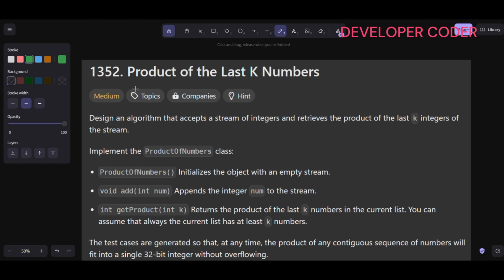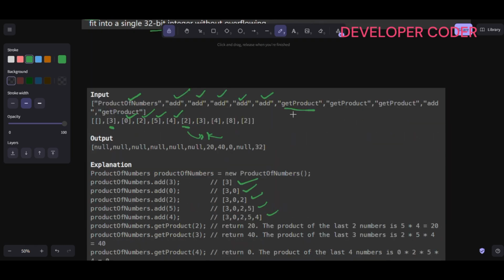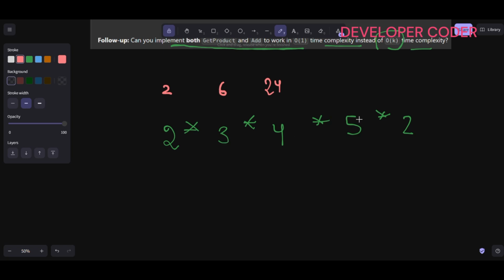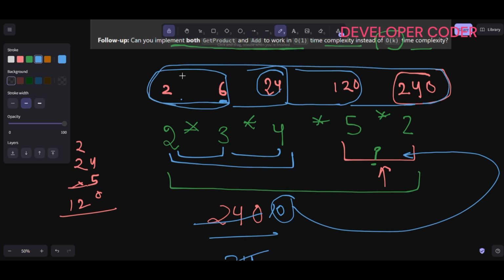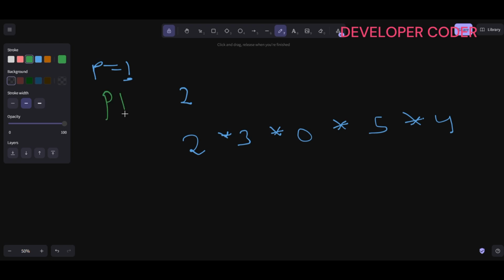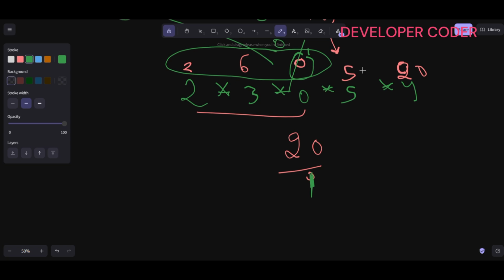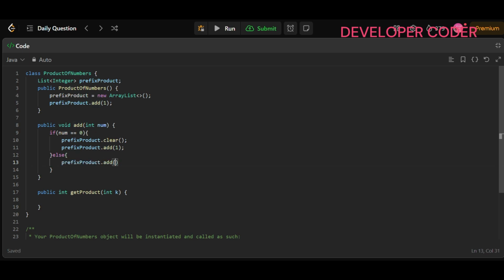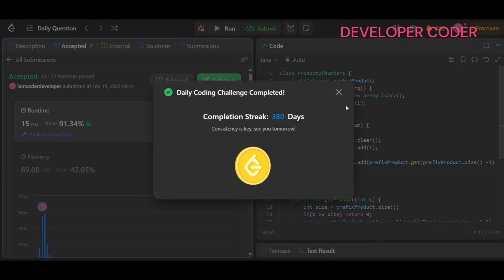Product of the Last K Numbers | LeetCode 1352 | Prefix Product O(1) | Java Code | Developer Coder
Welcome to Developer Coder! 🚀 In this video, we will solve the LeetCode 1352 - Product of the Last K Numbers problem using an efficient Prefix Product approach with O(1) time complexity in Java. If you are preparing for coding interviews or enhancing your data structures and algorithms skills, this video is for you! 💡

✔️ How to efficiently compute the product of the last K numbers in a stream
✔️ Optimized approach using prefix product for O(1) query time
✔️ Handling edge cases effectively
✔️ Useful techniques for competitive programming and technical interviews

Prefix product approach explained
How to solve LeetCode 1352 in Java
LeetCode Product of Last K Numbers explained
Product of last K numbers coding interview
Java solution for Product of Last K Numbers
How to maintain product of last k elements
LeetCode 1352 prefix sum approach
Product of Last K Numbers with O(1) time complexity
LeetCode 1352 prefix product array
How to optimize product calculation in array
Data structure for last k products query
Coding interview question Product of Last K Numbers
LeetCode Java efficient solution
Prefix Product for last k elements
LeetCode 1352 approach breakdown
LeetCode Product of Last K Numbers tutorial
Java efficient approach for LeetCode 1352
LeetCode 1352 optimized prefix product solution
LeetCode 1352 detailed walkthrough
Last K numbers product LeetCode
Efficient algorithm for last K product query
LeetCode problem 1352 Java
Last K elements product problem
Prefix multiplication for array elements
LeetCode Product of Last K Numbers approach
LeetCode Product of Last K Numbers breakdown
Java prefix product solution
LeetCode O(1) product query solution
How to solve Product of Last K Numbers efficiently
LeetCode 1352 product query method
Coding interview problem last K product
LeetCode Product of Last K Numbers O(1) solution
LeetCode prefix product trick
Prefix sum vs prefix product LeetCode
Last K product computation optimized
LeetCode Product of Last K Numbers quick solution
LeetCode 1352 prefix multiplication
Product of K elements in an array
LeetCode problem explanation Product of Last K Numbers
LeetCode problem-solving techniques
Efficient way to track product of numbers
Best coding techniques for LeetCode 1352
LeetCode 1352 easy-to-understand approach
Java O(1) product computation
How to implement prefix product array
LeetCode prefix multiplication trick
LeetCode 1352 edge case handling
Product of Last K Numbers implementation guide
How to handle dynamic product queries
LeetCode last K product algorithm
Coding interview LeetCode 1352 solution
LeetCode 1352 Java best practices
LeetCode prefix product usage
Product of Last K Numbers Java interview question
LeetCode prefix multiplication explained
LeetCode 1352 walkthrough Java
Product of Last K Numbers easy approach
LeetCode prefix multiplication tutorial
LeetCode Java coding best approach
LeetCode 1352 fast computation
Efficient Java solution for LeetCode 1352
LeetCode Product of Last K Numbers efficient way
LeetCode 1352 coding challenge
LeetCode 1352 optimized way
Prefix multiplication LeetCode approach
LeetCode 1352 Java breakdown
LeetCode 1352 concept explained
LeetCode 1352 Java efficient approach
LeetCode 1352 last K product technique